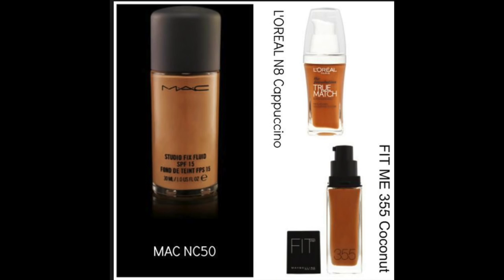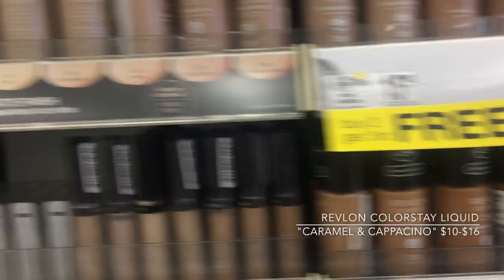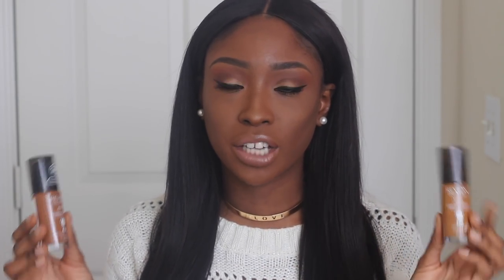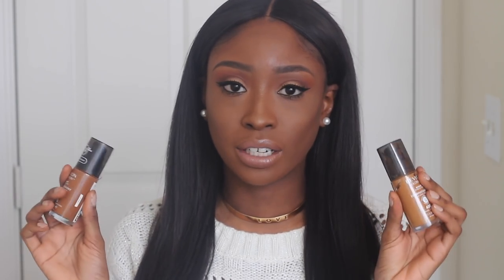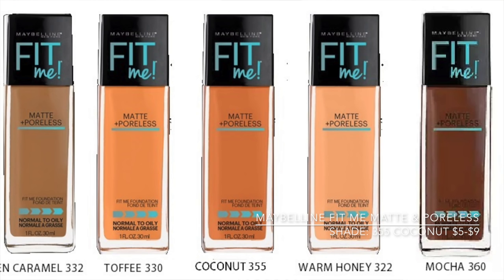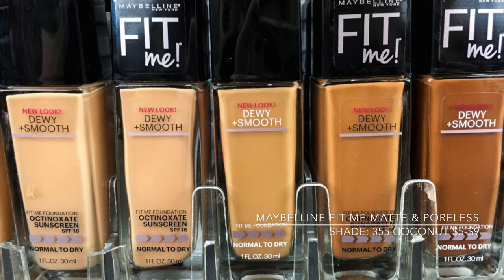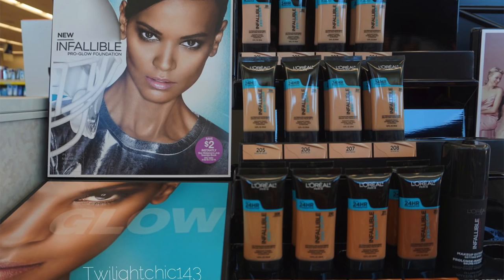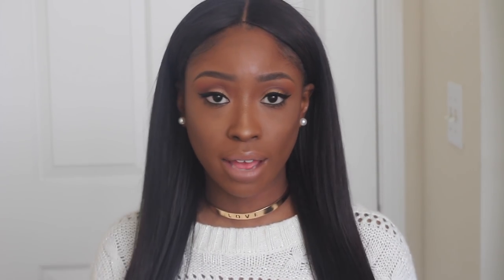BEST Affordable Foundations For Women of Color | Olive to Dark Brown Skin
(Open for details)

These are my best affordable drugstore foundations for women of color in comparison to high end foundation like MAC also great for women of dark skin including, Latina women, Asian, Indian and many more with olive to dark skin. The video is lengthy but very informative. Hopefully by the end you will have a better idea of some of the amazing foundations for women of color out there that I love!

+BUY MY BOOK "Letters of Encouragement" @ Amazon.com or AmorAntasia.com

AmorAntasia.bigcartel.com
PRODUCTS MENTIONED
Mac Studio fix fluid liquid foundation - NC50
Revlon Colorstay Liquid Foundation in Cappuccino & Caramel
Maybelline fit me matte and pore less foundation in 355 coconut
Milani 2 in 1 perfect conceal foundation in Golden Toffee & Chestnut
Loreal Infallible Pro Matte Foundation in Soft sable & Cocoa
Loreal Infallible Pro Glow Foundation dark skin
NYX Total Control drop foundation in Mocha
Wet n Wild Photofocus foundation in Mocha & Mahogany
IF YOU SEE THIS THEN COMMENT your favorite foundation in the comments lol! (This is a test to see who reads the entire description box) lol